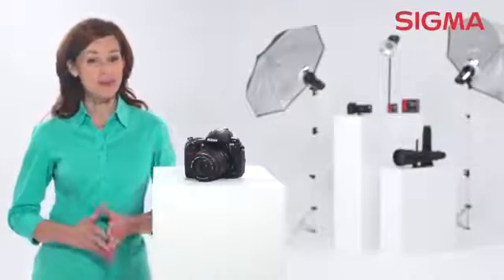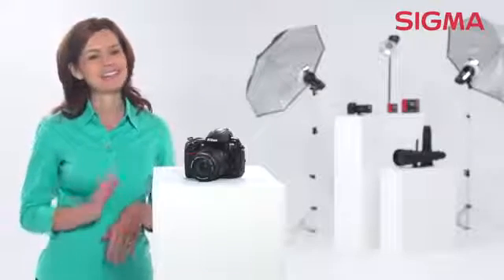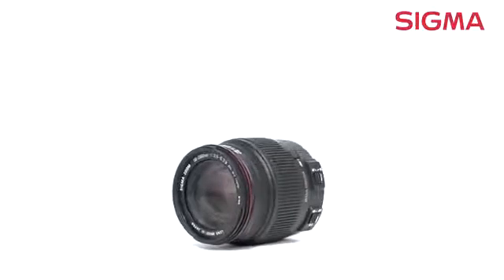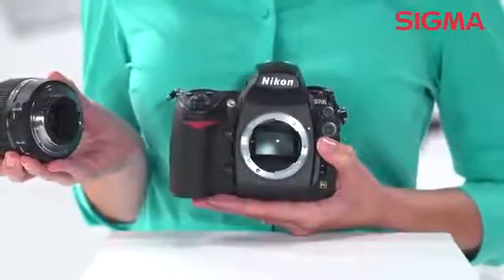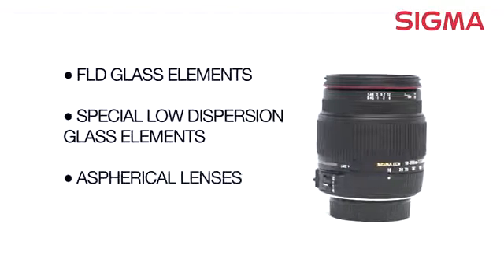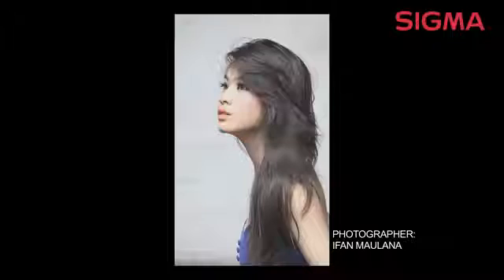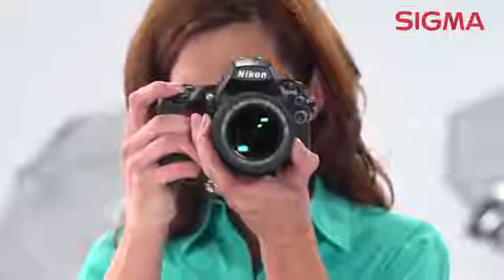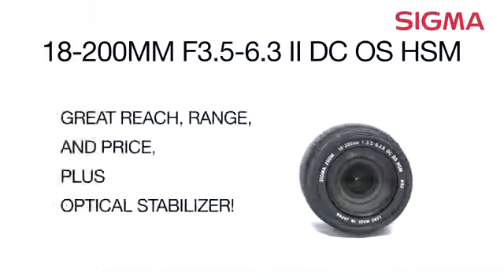The Sigma 18 200mm F3 5 6 3 II DC OS HSM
If photography is your long-time hobby, or if you're just getting started, a high quality, multi-function zoom lens might just be the right fit for your kit. The Sigma 18-200mm F3.5-6.3 II DC OS HSM is a great option, in fact, this lens was named the Best Entry Level DSLR lens for 2012 by the Technical Image Press Association and tts zoom range isperfect for capturing images on vacations and family memories close to home.
With its compact construction it's just 3.5 inches long,so it's easy to carry and great to take on trips of all sorts: to the local soccer field, or around the globe.